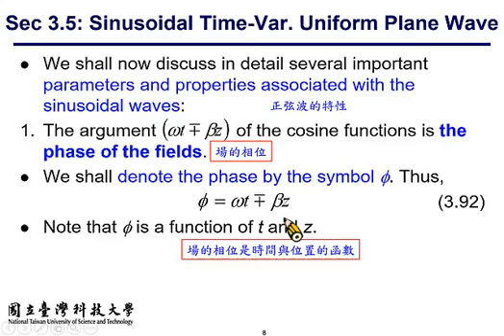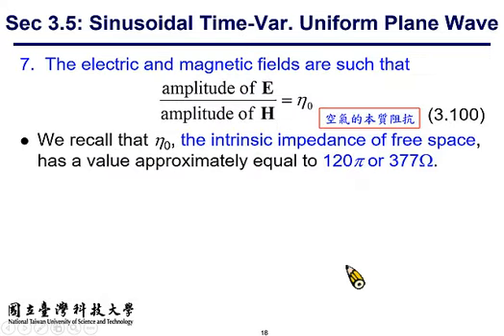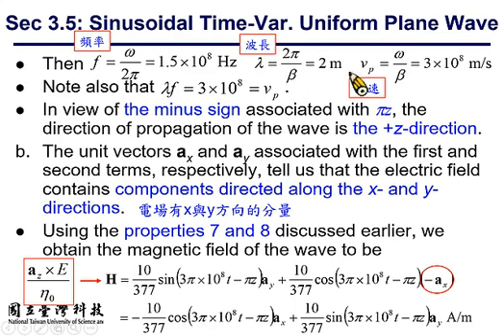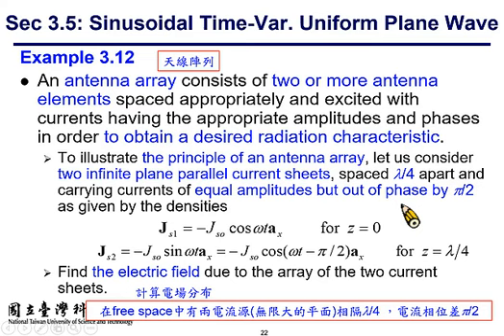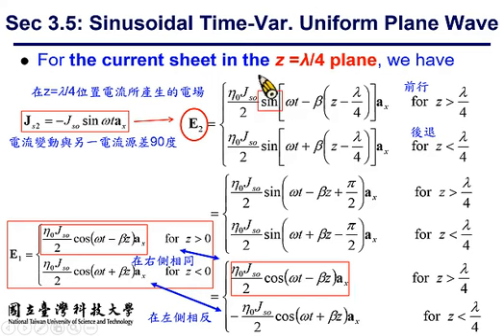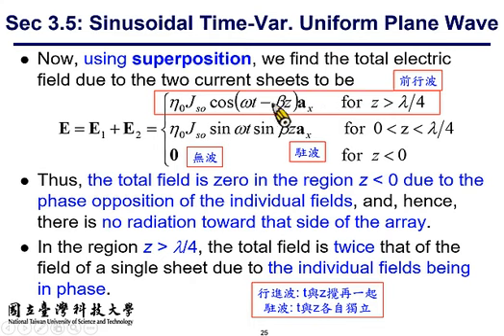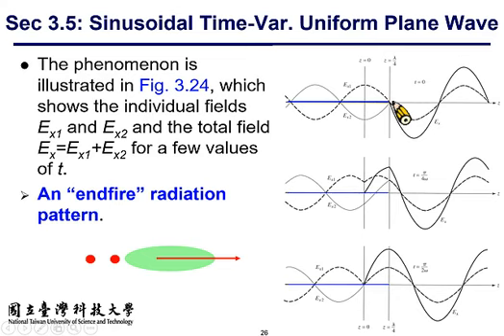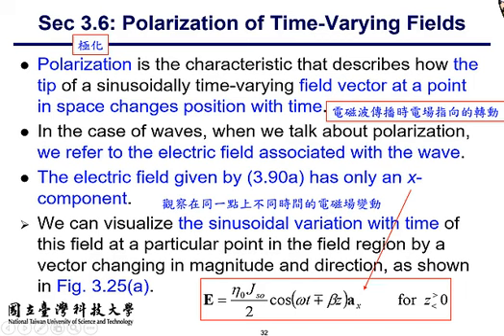EE3201301電磁學CH3 part3 20260522 1